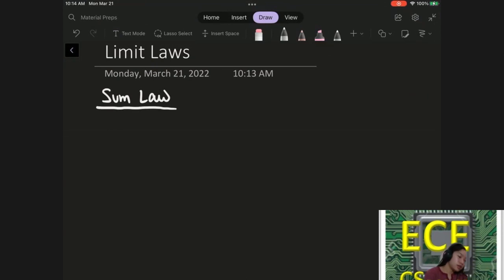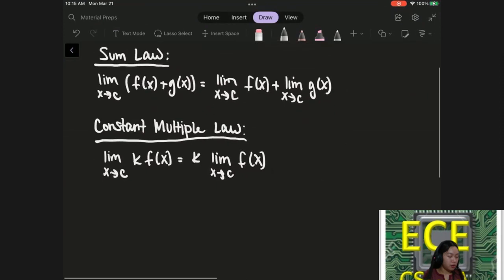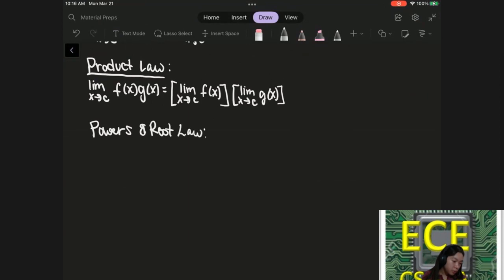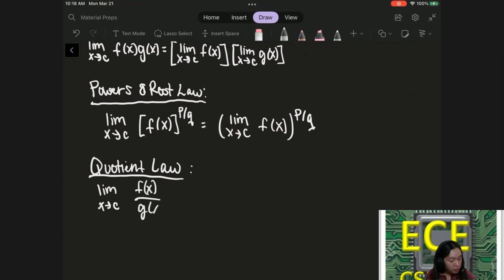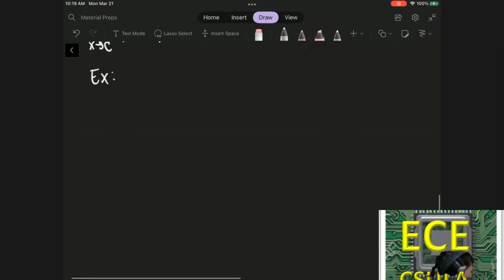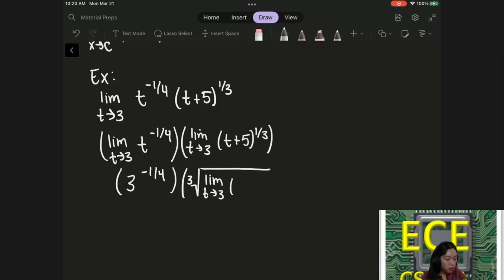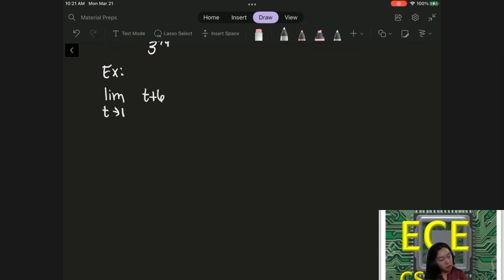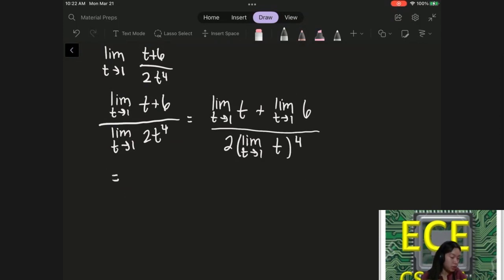Limit Limit Laws